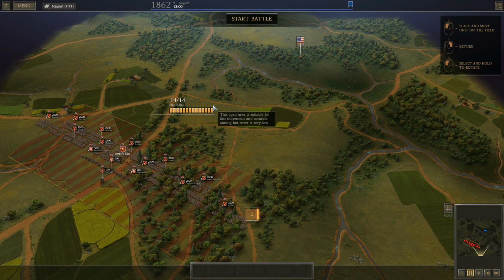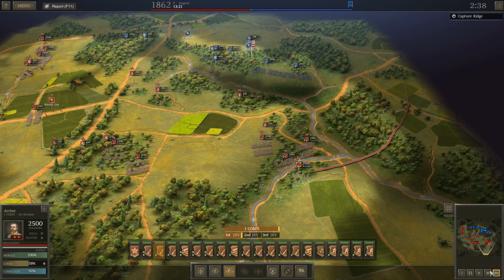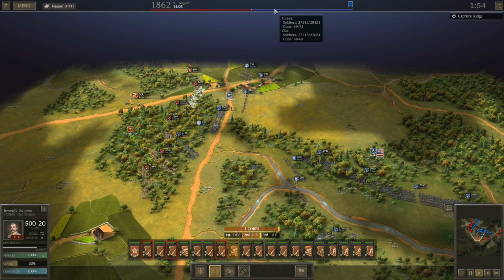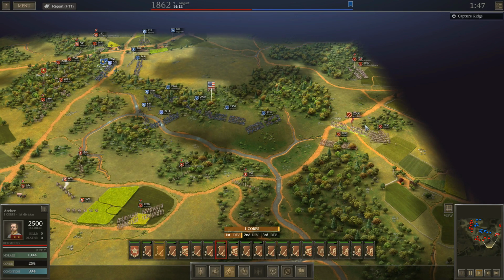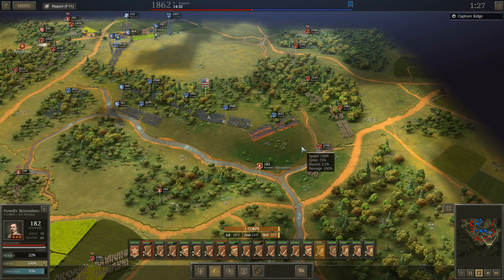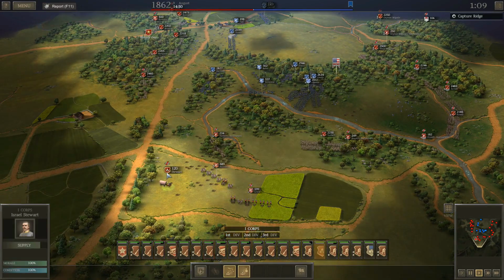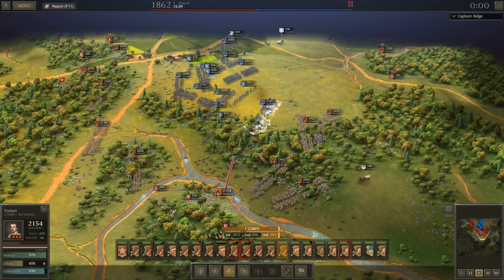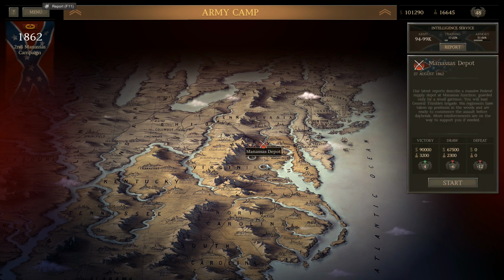CEDAR MOUNTAIN - Ultimate General: Civil War version .92 - Confederate Campaign #13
Get the game here (Still in early access on steam)

Maj. Gen. John Pope was placed in command of the newly-constituted Army of Virginia on June 26th. Pope's orders were to defend Washington DC and Union-held northern Virginia while the Army of the Potomac under Maj. Gen. George B. McClellan battled Robert E. Lee outside of Richmond.  When McClellan was defeated at the end of the Seven Days battles less than a week later, Lee turned his attention north toward Pope while McClellan regrouped his army. Pope's three army corps were arrayed in a line from the Blue Ridge Mountains to the Rappahannock River. Lee responded to Pope’s dispositions by dispatching Maj. Gen. Thomas J. "Stonewall" Jackson with 14,000 men to Gordonsville towards the center of Pope's line. Jackson was later reinforced by Maj. Gen. A.P. Hill’s division. On August 6th, Pope marched his forces south into Culpeper County with the objective of capturing the rail junction at Gordonsville. On August 9th, Jackson and Maj. Gen. Nathaniel Banks’s Second Corps of Pope's army tangled at Cedar Mountain with the Federals gaining an early advantage. A Confederate counterattack led by Hill on the Union right repulsed the Federals and won the day. Confederate Brig. Gen. Charles Winder was killed. The battle at Cedar Mountain shifted fighting in Virginia from the Peninsula to Northern Virginia, giving Lee the strategic initiative.